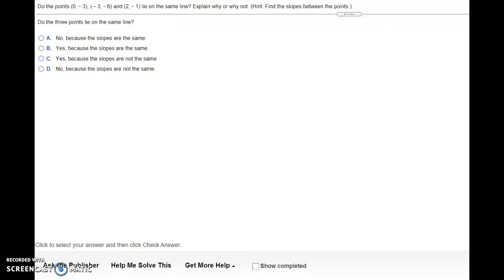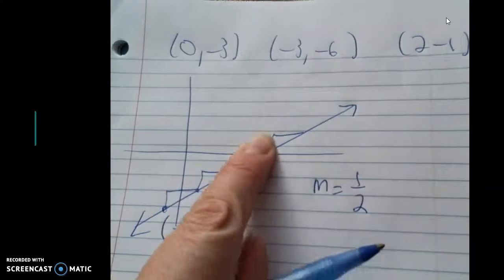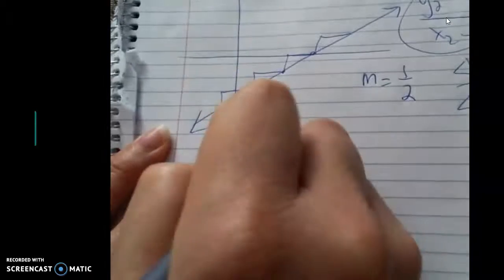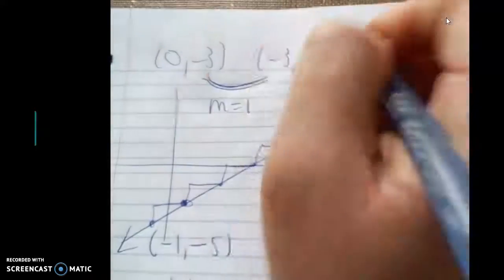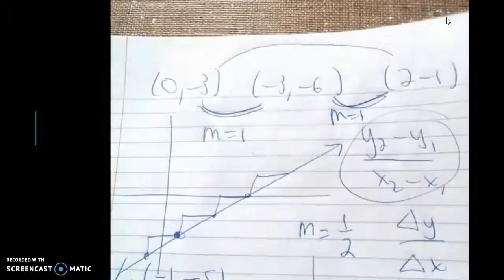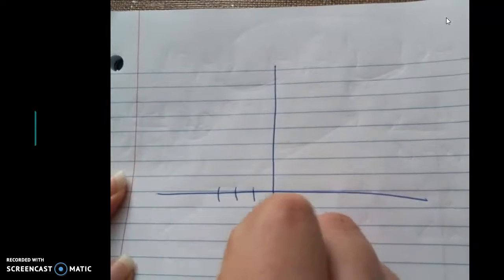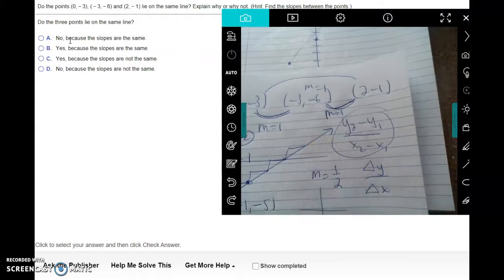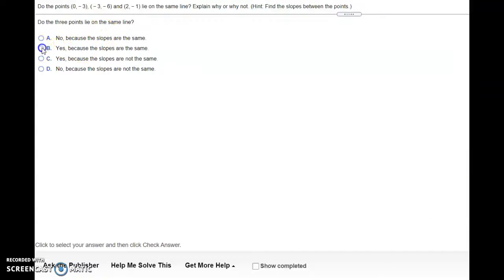Finite: same slope means on the same line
find slope to determine if on the same line